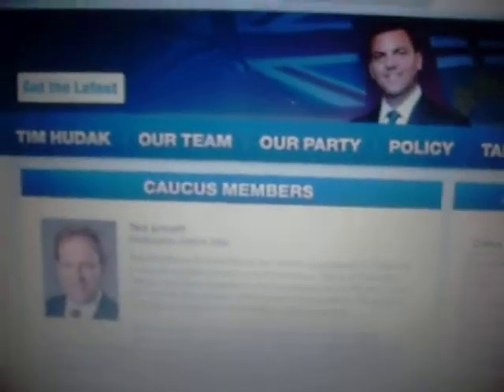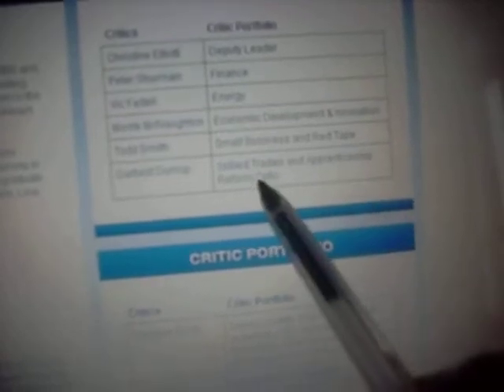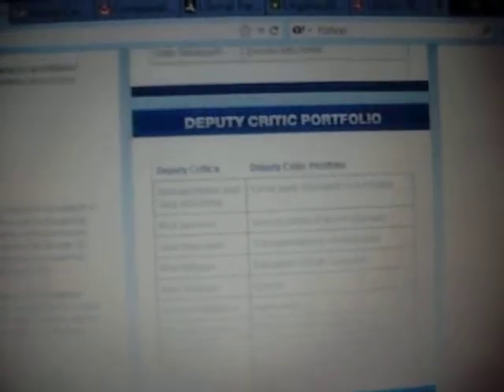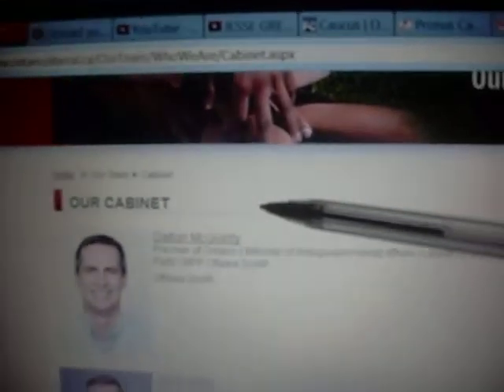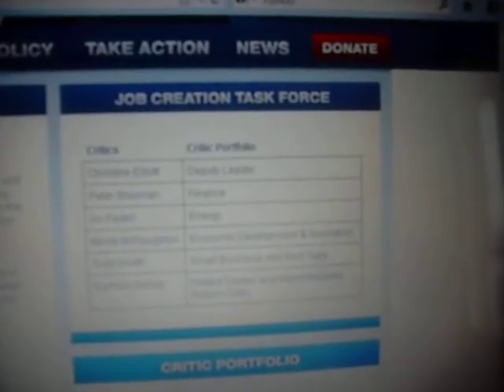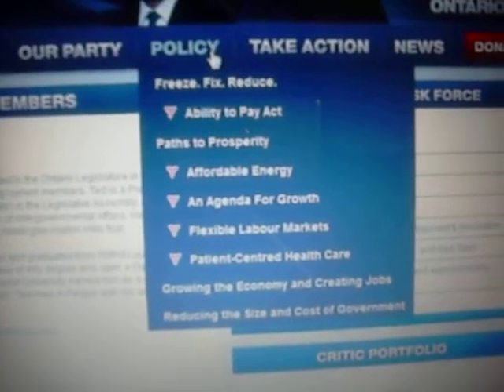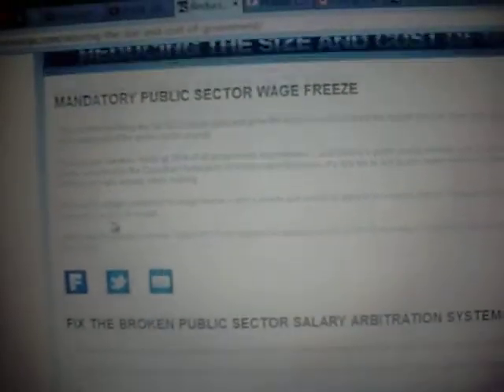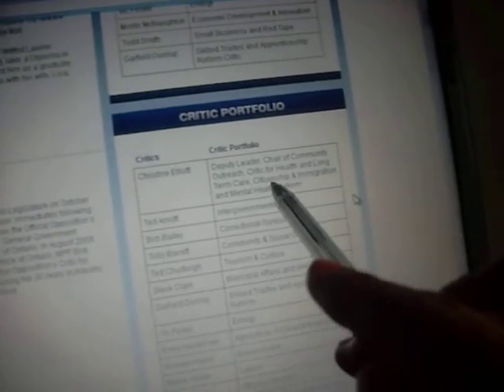Political Analysis - How to DO. Part 2.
Filmed: Sat. Oct 13, 2012.
Location: Global Economic North.
Technical: natural lighting, mini-tripod.
Music/ Theme Song: Jesse Green. 1, 2, 3, Let's go.

Commentary / Thoughts:

part  2.

Analysis:
-take the observational data and review the structure, what do we/ you see?
-the structure reflects how one / a group, governs.
-compare the presentation of these governance groups.

Key Question:

what exactly are the priorities of these groups?

Solution:
-build upon this if you like but, also come up with your own.
1. methods:
a. write down the things that sound strange or are clearly unacceptable to you.
b.look up some preliminary info about this stuff: 1. policy. 2. laws (new)
c. think of a solution that addresses the problem(s), and focus on stuff if you want, a focus is something to "specialize" in.

Source(s):
-experiential and observational data.
-internet data (websites).
-differential data such as constant processing of black cadeavours, constant processing of black mothers loosing their children to governance policy, constant processing of black criminalization and black medicalization, and additional.

Key Words/ Search Terms:
differential, governance, making decisions, policy, law, priorities for social and additional.
*and cite your sources, always. ;0)